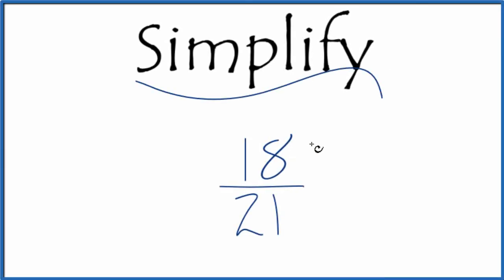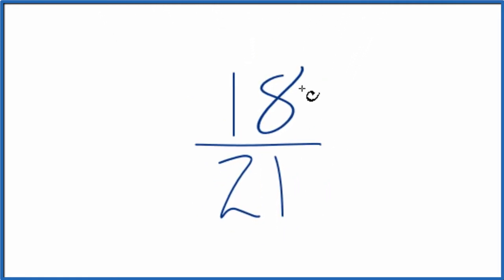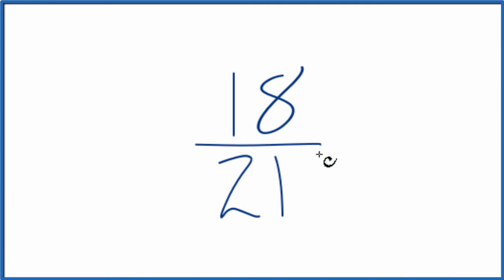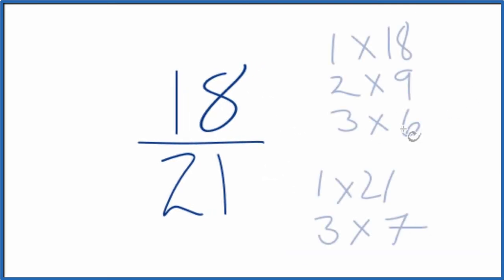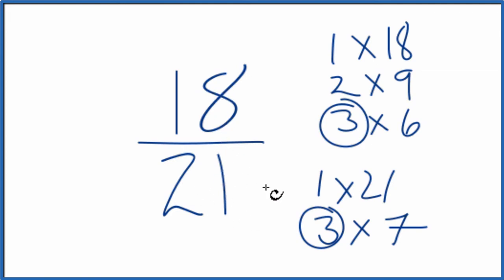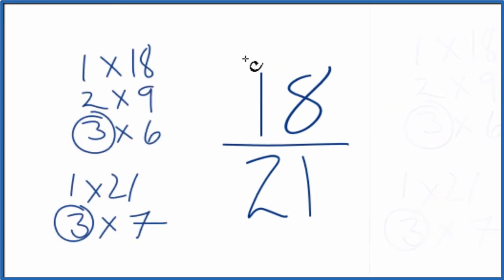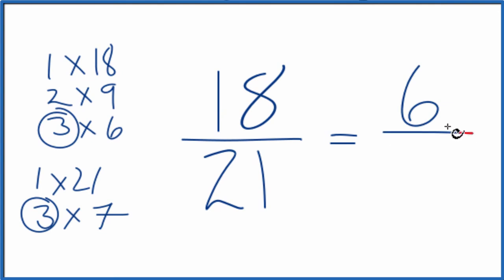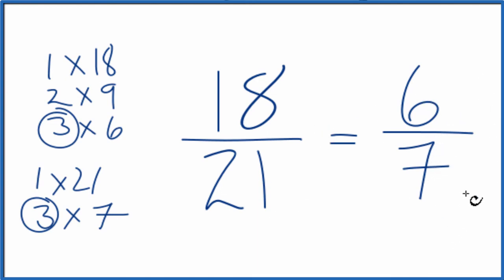How to Simplify the Fraction 18/21